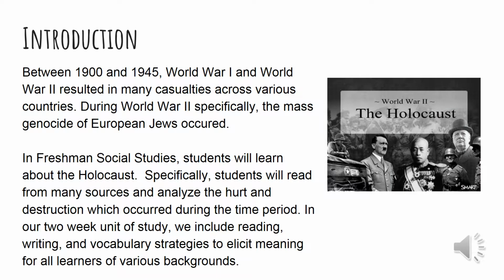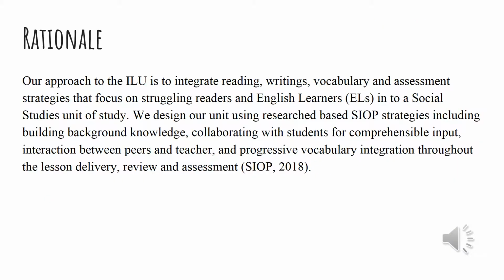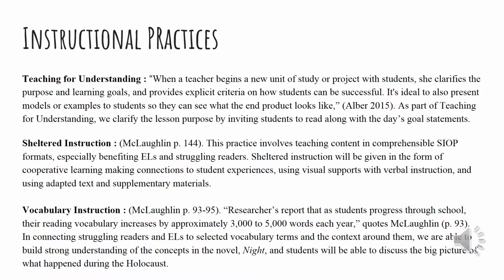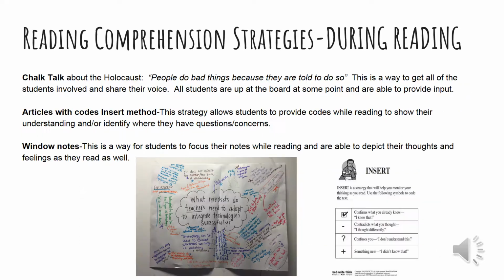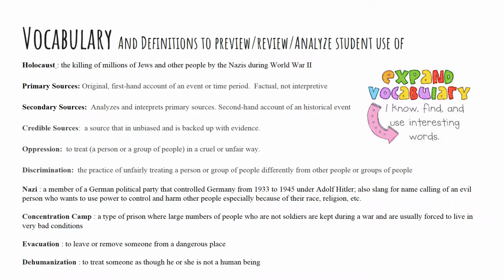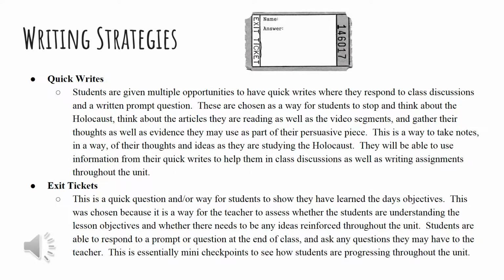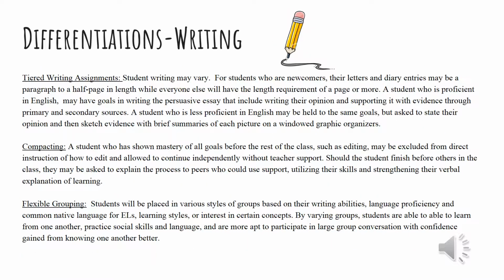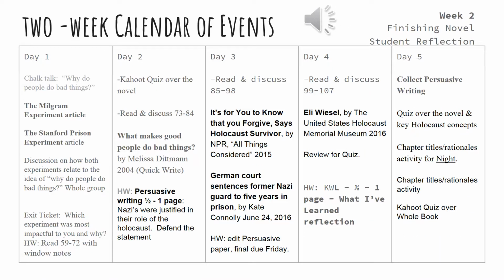EDT 646 ILU - by J. Schneider and K. Hamester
The content area we will cover is Social Studies, more specifically 9th Grade Modern World History, and the subject of WWII’s tragic Holocaust